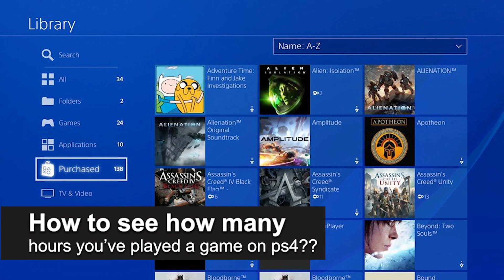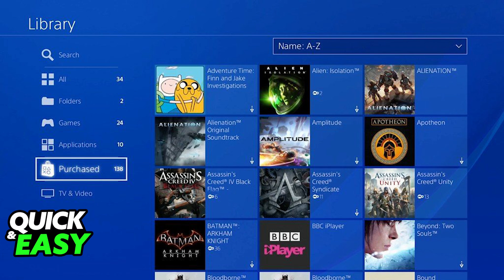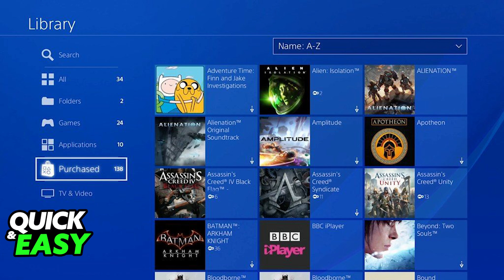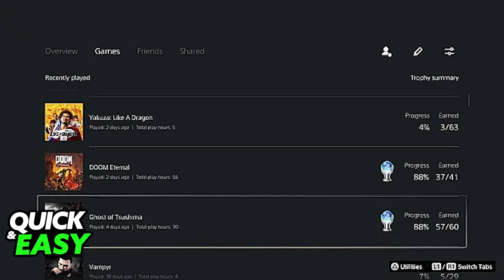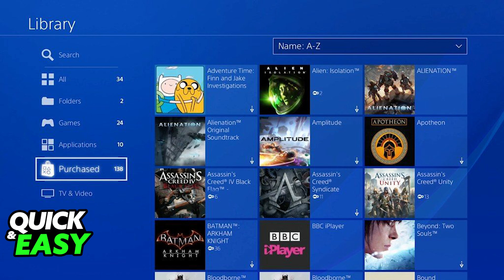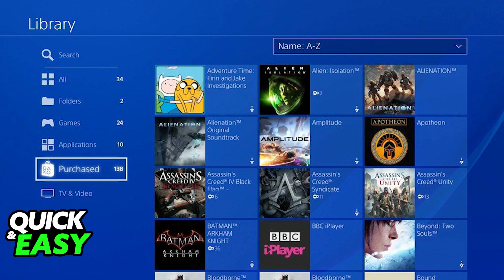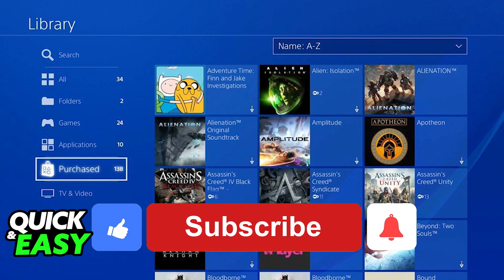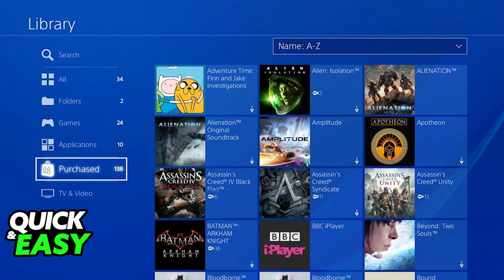How To See How Many Hours You've Played a Game on PS4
In this video I will show you how to see how many hours you've played a game on ps4.

I hope I have helped you with the video!